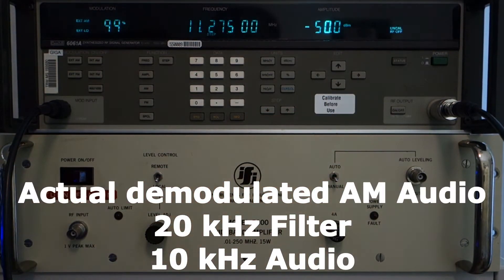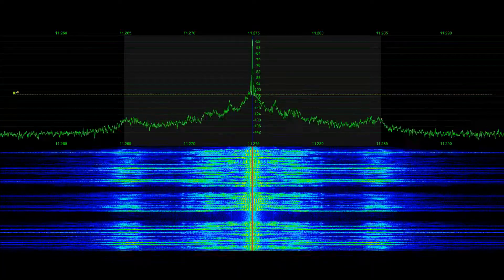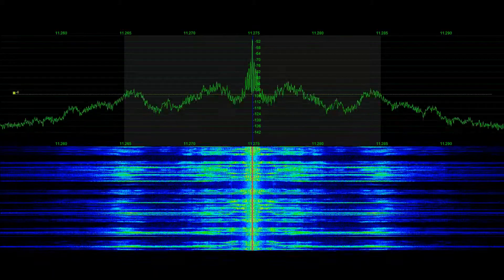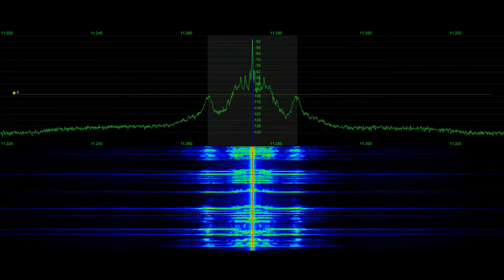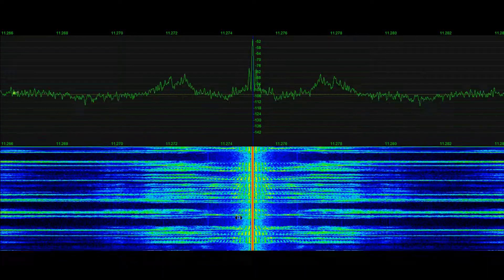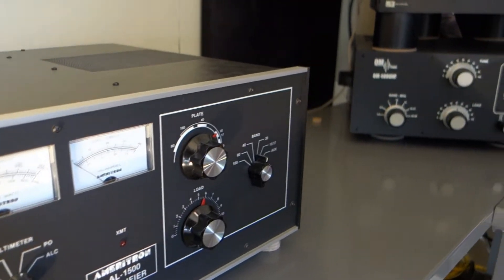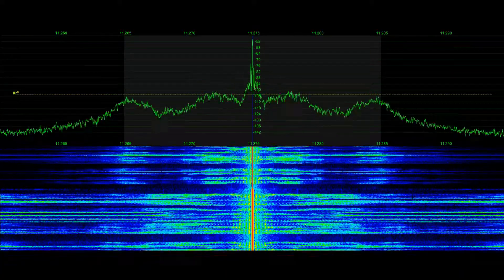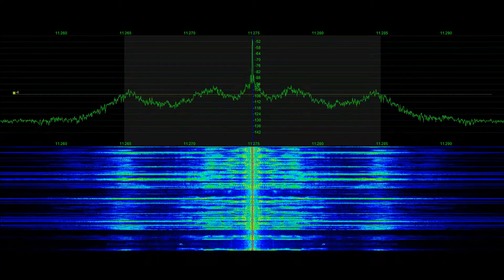Hi-Fi AM transmission with line level audio and signal generator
This experiment demonstrates line level audio processing feeding into a Fluke signal generator, then recovered on Apache Labs Anan 8000DLE.  Filmed by Northern Colorado Amateur Radio Operator Tyler Stampfli, KA0KA.